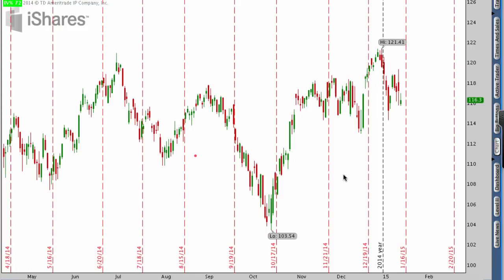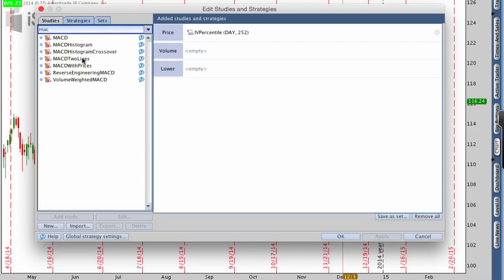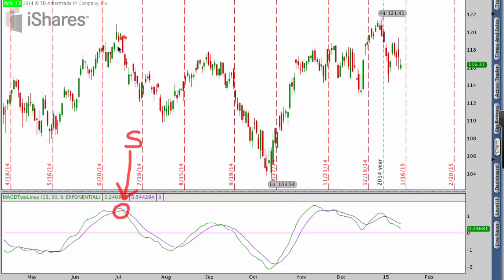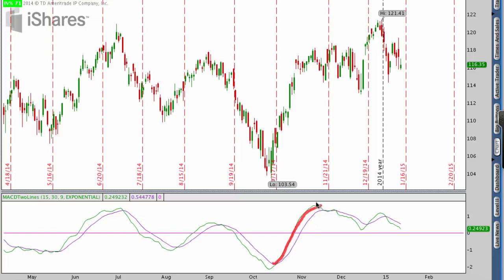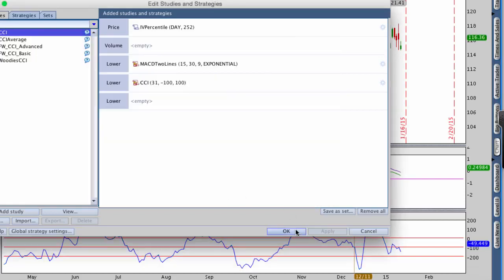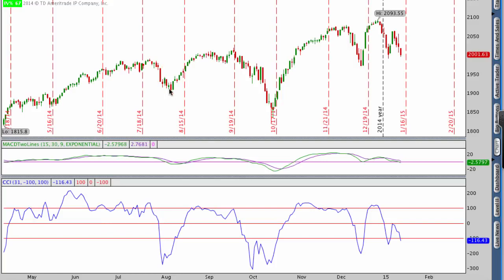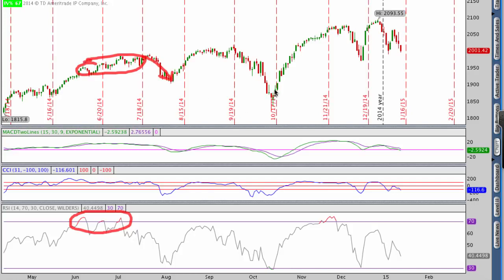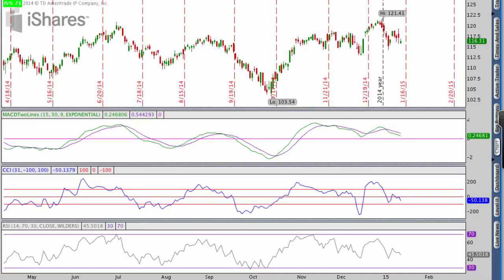Trading stocks - Top 3 Technical Analysis Indicators - Chart Analysis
Trying  to make money from online trading on the stock market? This excellent video (it really starts 1'20" in) shows the 3 main technical indicators that give a good idea about when it is time to buy or sell a stock. It is very clear and easy to understand for a beginner like me - no fluff, no sell, no annoying in your face hyper anything !
I  have added some notes for my personal information to reminder myself of the main points.
The 3 indicators are MACD, CCI and RSI (all explained in the video).
MACD - he uses the two line version - fast length set at 15 (green line) - slow length (purple line) set at 30
when green crosses over purple line moving up = buy signal
MACD is a bit more reliable than other indicators

CCI - set at 31 (will get less but more defined signals than when set at 14) - most important line is the zero line - cross above zero line = buy signal - cross below zero line = sell signal

RSI - judges relative strength - looking for overbought/oversold range - over 70 = overbought (time to sell?), under 30 = oversold (time to buy?)

The 3 indicators have to be in some sort of agreement

Check out this ebook on trading using charts see 'Charts Don't Lie - Untold Trading Indicators'